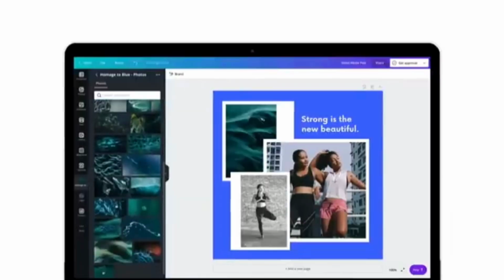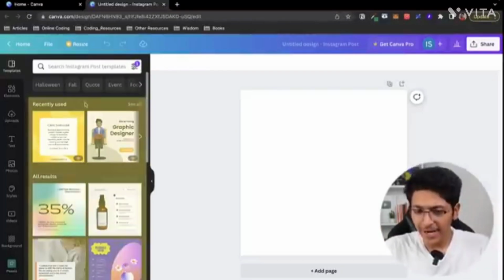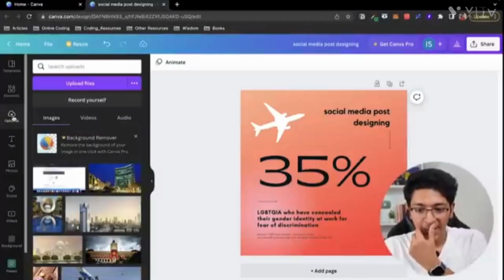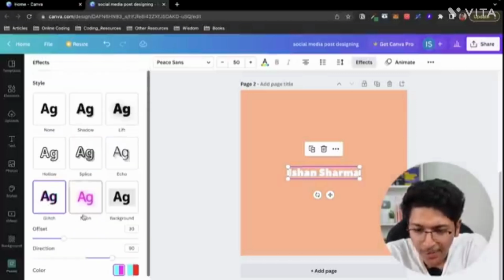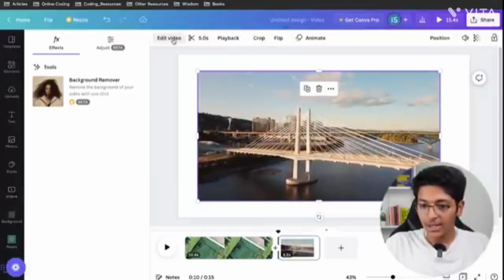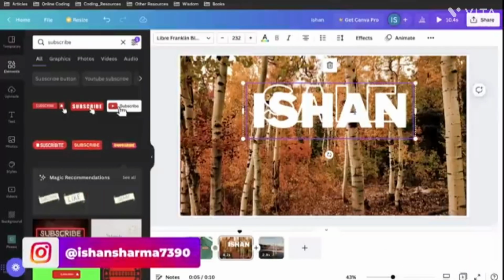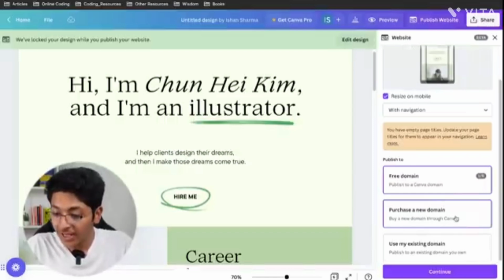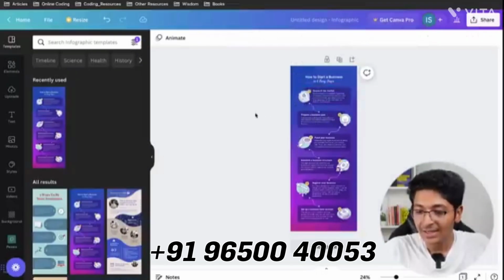Learn Canva in 25 Minutes// How to use Canva for biginners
This video is complete canva tutorial. I talk about how you can make money with canva on fiverr and other freelancing platforms like upwork, freelancer and more.
Canva is a wonderful design app through which we can make:
youtube thumbnails
presentations
websites
edit videos
infographics

Join MarkitUpX Discord Server:    / discord  ​

Timestamps
0:00​ - Intro
0:55​ - Introduction to Canva
1:42​ - Getting familiar with the interface and basic idea about Canva
2:40​ - How to start creating: Getting started with an example
6:03​ - How to add elements/objects in Canva
7:10​ - Other cool features
7:52​- Adding Animations to your Designs
8:30​- Choosing the right text for your post
9:45​- Adding effects to your design
11:09​- Stock Images, color schemes, and fonts
13:07​- Part 2 (Vidoes)
14:56​- Trimming, adding transitions, texts, and animations
19:09​- Part 3 (Creating Websites)
20:25​- How to publish a website on Canva
24:19​- Winding up: All the possibilities you have with Canva
24:47​- Canva subscription

3 Books You Should Read

👉Best Free Coding Courses:     • The BEST FREE Coding C...  ​

👉15 Ways to Make Money in College:     • 15 WAYS TO MAKE MONEY ...  ​

👉How I Learned to Code:     • RESOURCES I USED TO LE...  ​

👉Highest Paying Freelancing Skills:     • Top 5 Highest Paid Fre...  ​

👉Web Developer Roadmap:     • COMPLETE WEB DEVELOPME...  ​
👉Android Developer Roadmap:     • COMPLETE ANDROID DEVEL...  ​
👉Machine Learning Roadmap:     • FREE RESOURCES TO LEAR...  ​
👉Blockchain Developer Roadmap:     • How to Become a Blockc...  ​

👉Best Laptops for Programming:     • Best Laptops for Progr...  ​

✨ Tags ✨
how to earn money with freelancing
how to make extra money online 2021
canva tutorial
fiverr